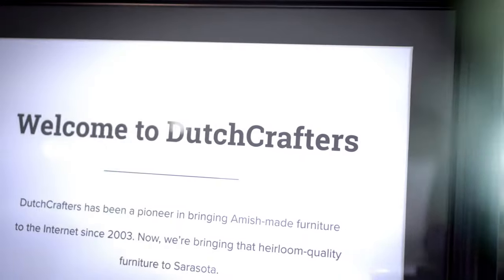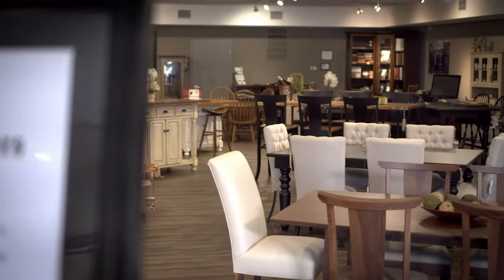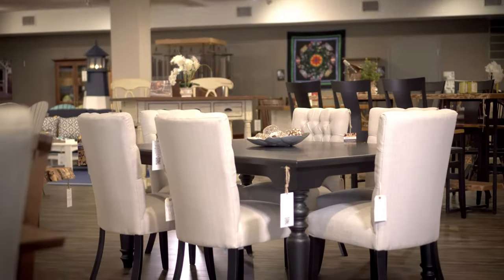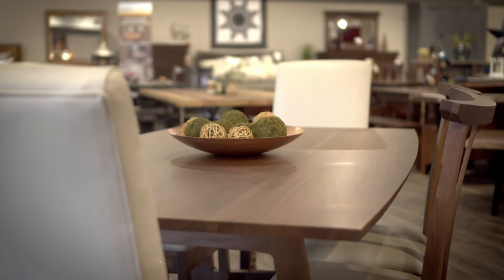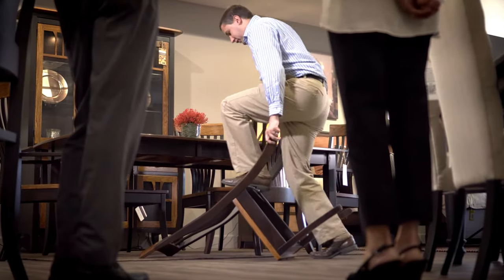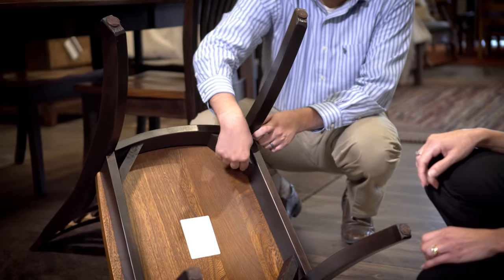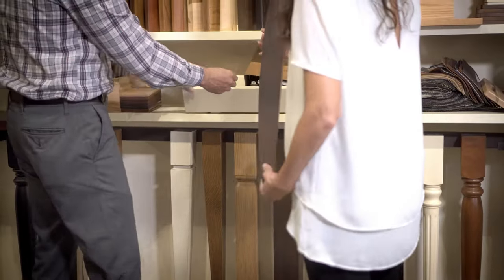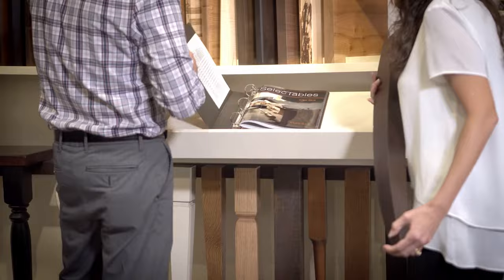DutchCrafters Amish Furniture Showroom in Sarasota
The DutchCrafters furniture showroom in Sarasota, FL opens the door to new possibilities in home design.  Our unique showroom displays the latest in Amish furniture and provides the tools and expertise you need to create the solid wood furniture that you envision. Our personal touch and attention to detail set us apart from the rest. Our goal is to provide beautiful furniture that completes your vision, stands strong throughout the years, and warms your home. We begin with you, what our store can offer and our commitment to creating the furniture of your dreams.

Who says you can’t have it all?  After 13 years selling Amish furniture online, we have opened our DutchCrafters Furniture Showroom in Sarasota so you can experience the quality, solid wood and customization options in person while still selecting from our ten thousand products.
From reclaimed wood to live edge to classic cherry, we have furniture for every room and any design preference. Come discover the possibilities of heirloom-quality Amish made furniture at DutchCrafters.

Sarasota Amish furniture in this video:
0:05 Fenmore Leg Table

0:07 Grand River Extension Dining Table

0:09 Christy Fanback Dining Chair

0:20
Trestle Table Corner Breakfast Nook Set

0:22 McCoy Sofa

0:24 Berlin Gardens Classic 6-Piece Terrace Set

0:26 Timber Ridge Reclaimed Barn Wood Dining Table

0:28 Steelton 2005 Grandfather Clock: